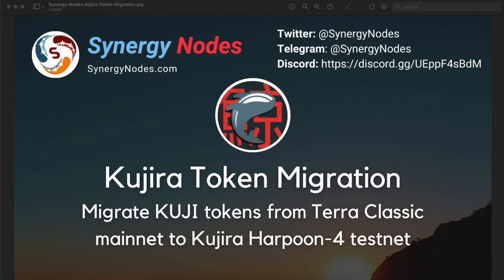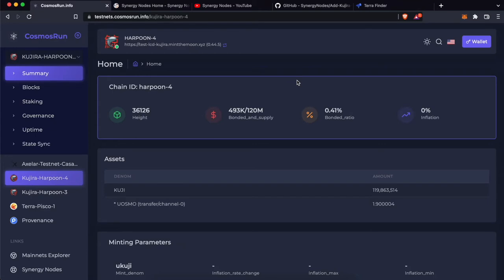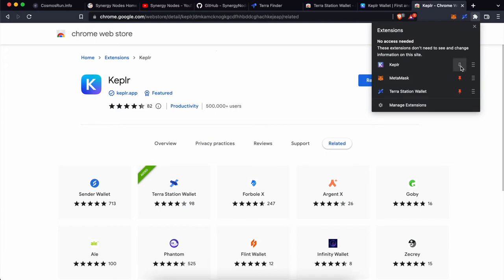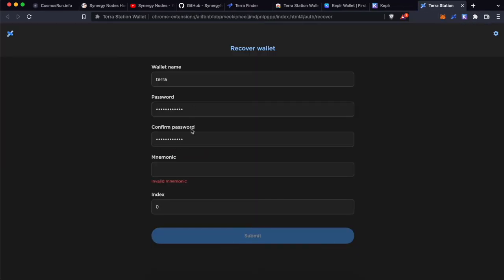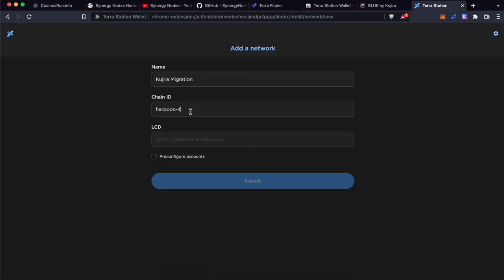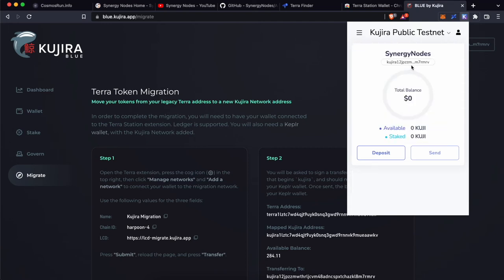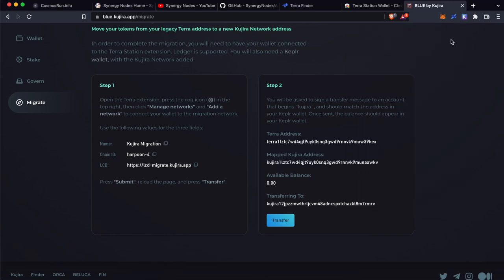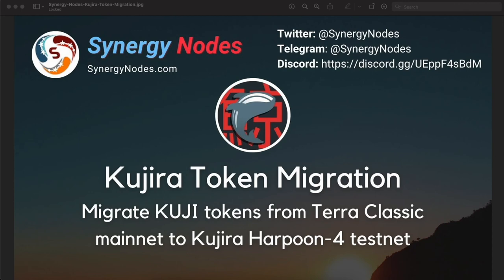Migrate Kuji tokens from Terra Classic mainnet to Kujira Harpoon-4 testnet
Follow the step by step instructions to migrate KUJI tokens from Terra Classic mainnet to Kujira Harpoon-4 testnet and stake KUJI tokens with a validator on Kujira harpoon-4 testnet.